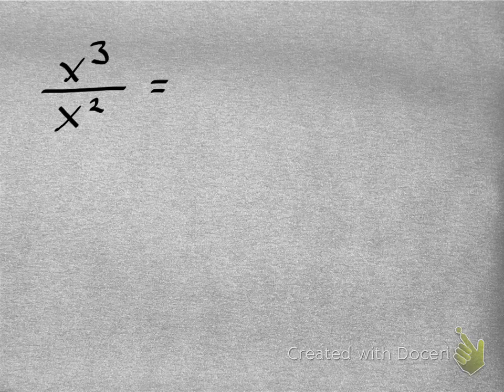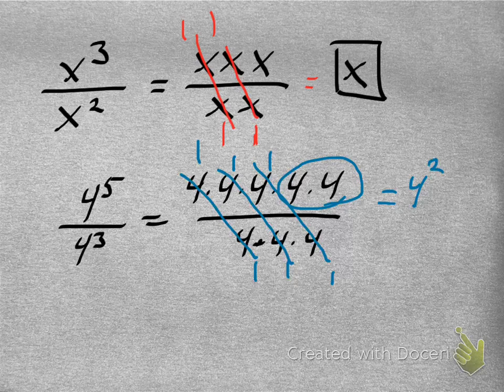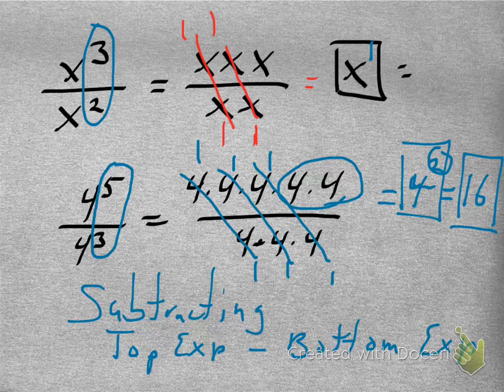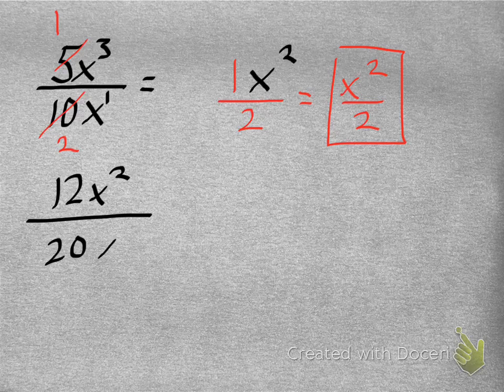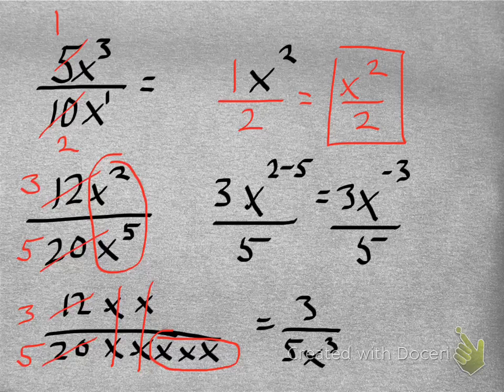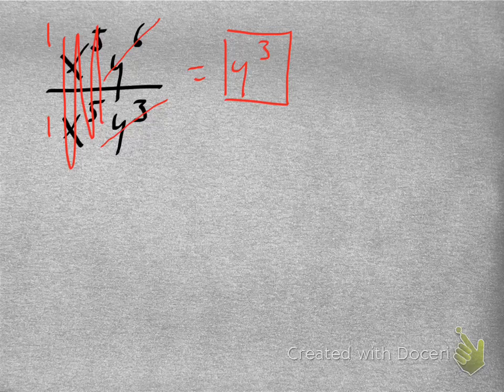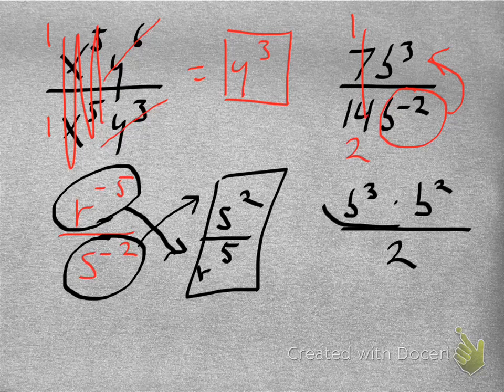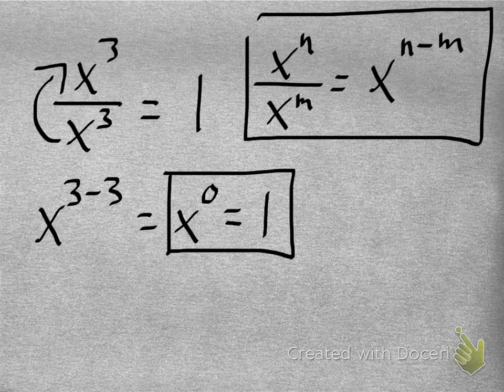Pre-Algebra, Lesson 4-8: Exponents and Division